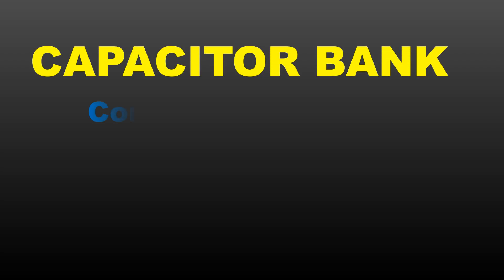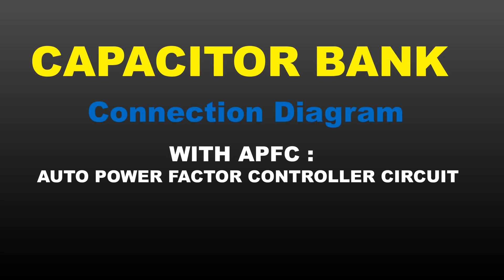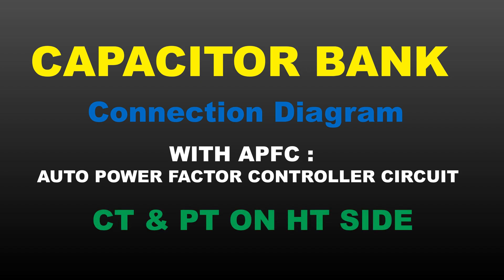CAPACITOR BANK APFC CIRCUIT//AUTOMATIC POWER FACTOR CONTROLLER CIRCUIT DIAGRAM//APFC RELAY CIRCUIT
Dear Viewers,
The Video is uploaded on APFC circuit diagram of Capacitor Bank control.Thank you.
capacitor bank,apfc,apfc circuit,automatic power factor controller circuit diagram,auto control unit of cap bank